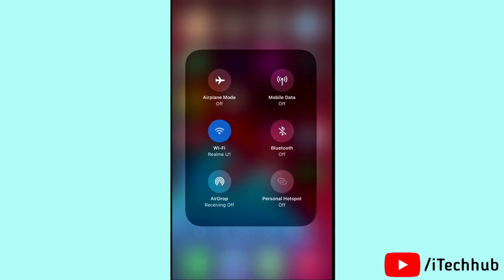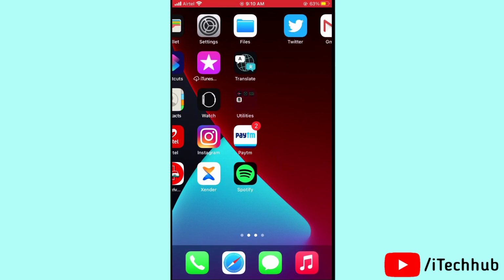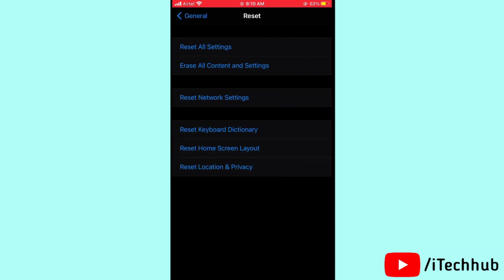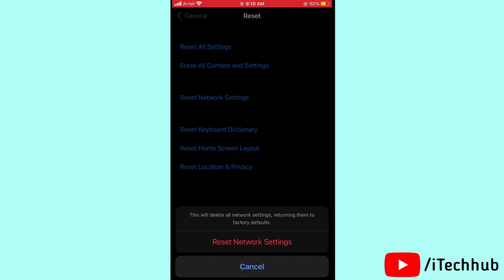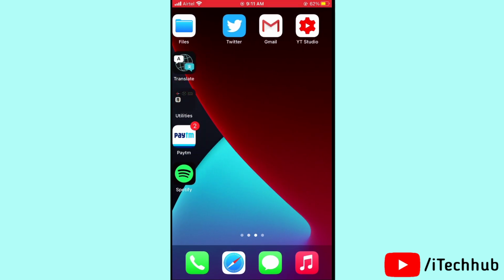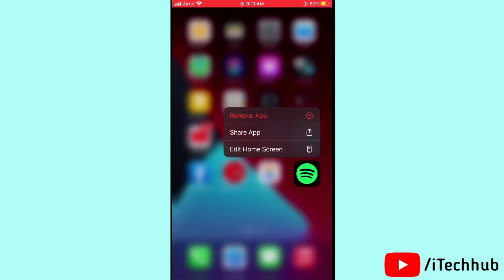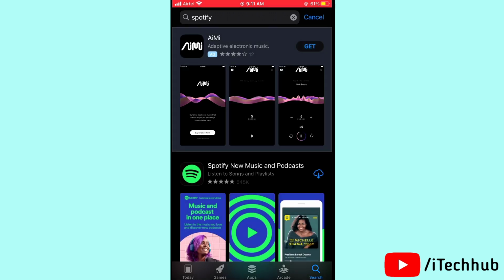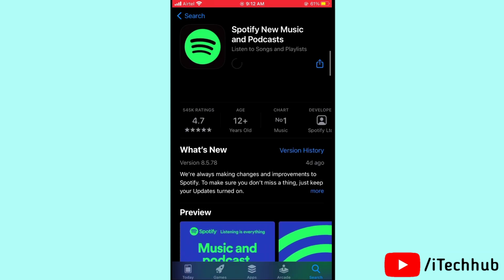Spotify App Keeps Crashing iOS 16.7 - How to Fix Spotify App Keeps Crashing On iPhone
Spotify App Keeps Crashing iOS 16.3 - How to Fix Spotify App Keeps Crashing On iPhone

I Will Show You, iOS 16 Update After My Spotify App Crashing On iPhone.

Lot Of iPhone & iPad Users Reported To Spotify App Keeps Crashing iOS 16 So, Guys How To Fix Spotify App Keeps Crashing On iPhone iOS 16

I Hope This Video Helpful For You & Thank You.